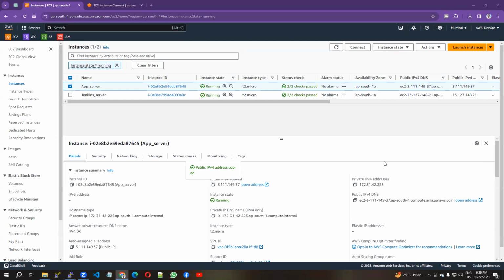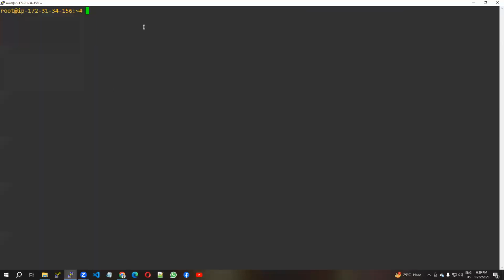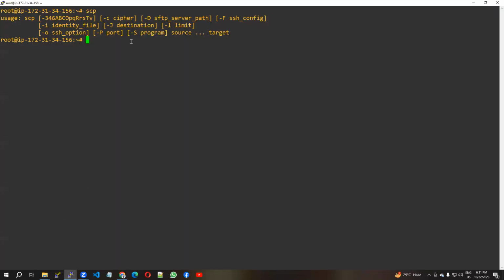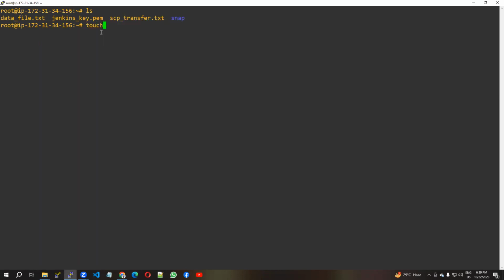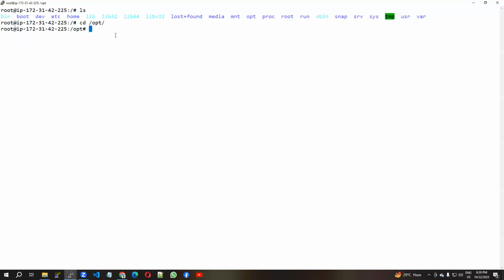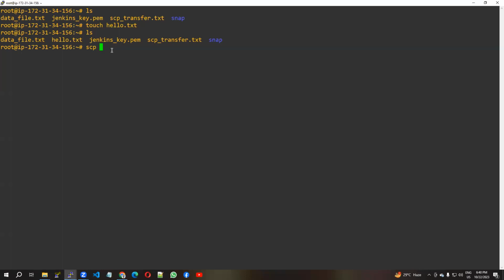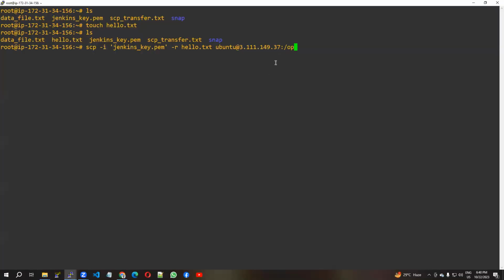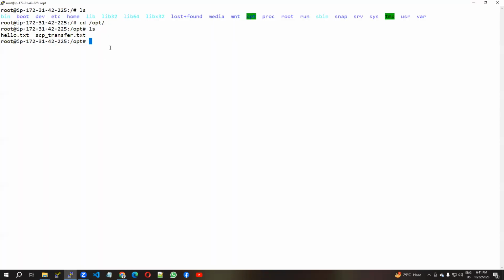Linux command SCP | Transfer your files on Linux or Ubuntu | Tutorial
Welcome to our tutorial on the Linux command SCP! In this video, we'll dive into SCP (Secure Copy Protocol), an essential tool for securely transferring files between your local machine and remote servers running Linux or Ubuntu. Whether you're a beginner or an experienced user, this tutorial will guide you through the fundamentals of SCP, making file transfers a breeze.

Chapters:

0:00 Introduction
0:10 video starts
0:53 pem key details for remote
1:50 scp command details
2:29 one more demo

📂 Understanding SCP:
SCP, or Secure Copy Protocol, is a command-line utility that allows you to securely copy files and directories between your local machine and remote servers. It is a secure and efficient way to transfer data over SSH, ensuring that your files remain protected during transit.

⚙️ What You'll Learn:

Introduction to SCP and its importance
How to use the SCP command
Copying files from your local machine to a remote server
Copying files from a remote server to your local machine
Transferring directories with SCP
SCP tips and tricks for productivity

🚀 Step-by-Step Tutorial:
Our tutorial provides a step-by-step guide, starting with the basics and progressing to more advanced techniques. By the end of this video, you'll be well-equipped to use SCP confidently for your file transfer needs.

Your support keeps us motivated to create more helpful content. If you have any questions or need further assistance, please don't hesitate to ask in the comments below.

Thank you for choosing our channel as your learning resource! We're excited to help you master SCP and simplify your file transfer tasks. 📦🔒🚀